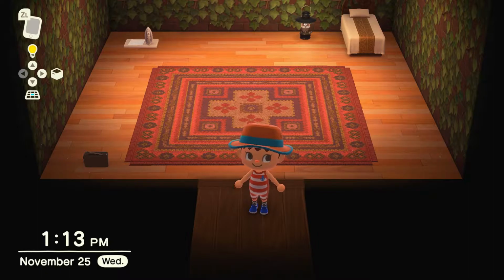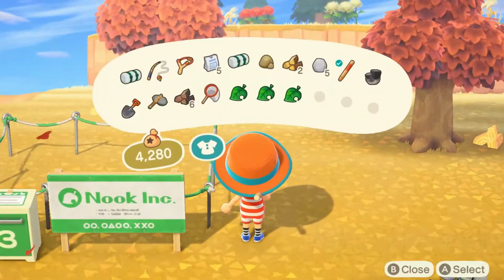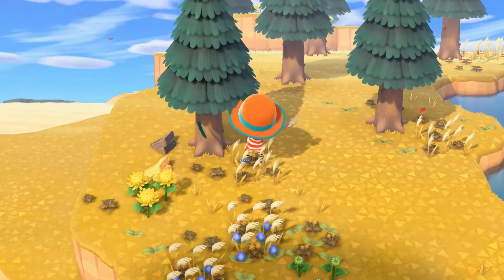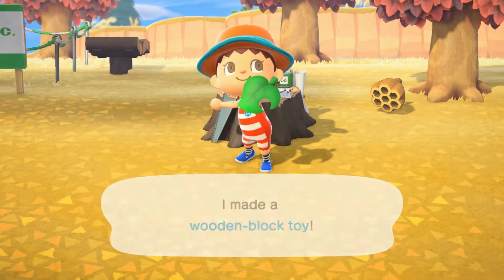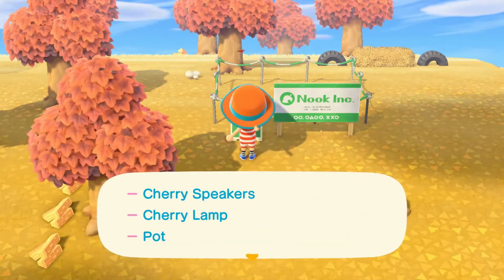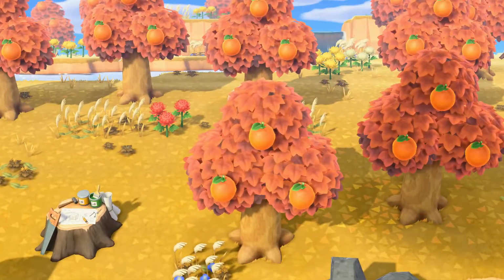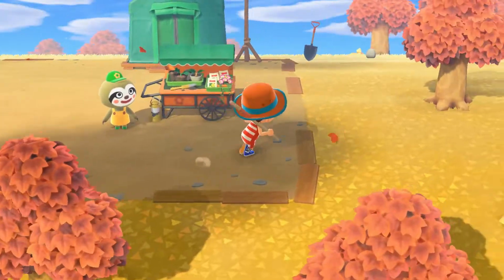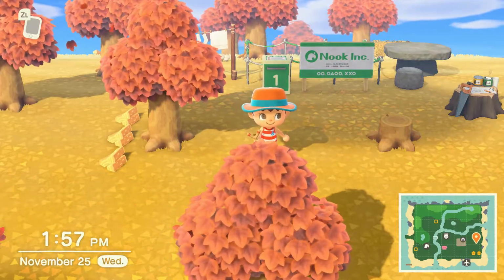PREPARING FOR NEW VILLAGERS | Animal Crossing: New Horizons - Day 7 Gameplay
Apologies for the audio/video quality. There were a few issues with the recording. The muted first part of the day is included at the end so that nothing is missed.